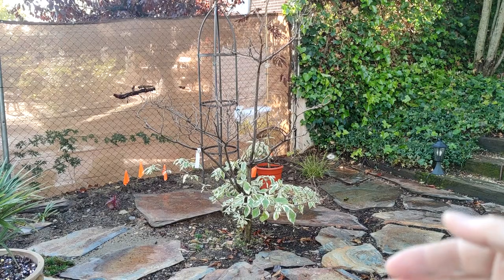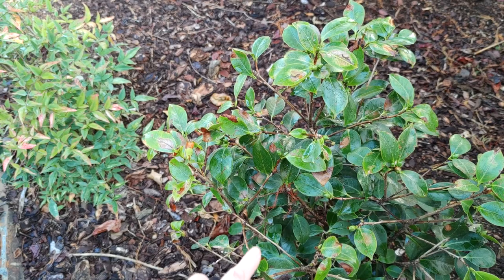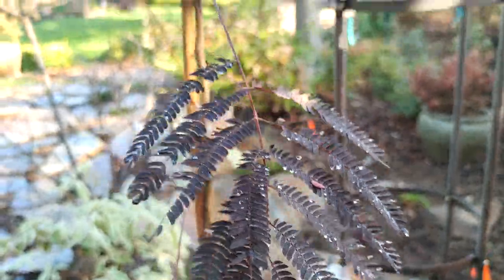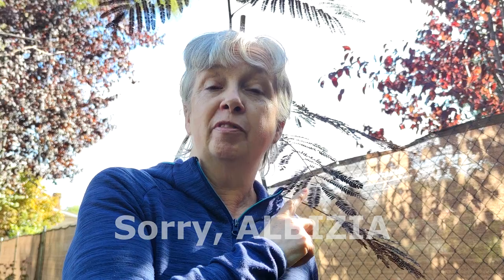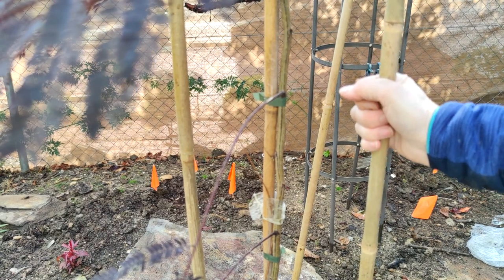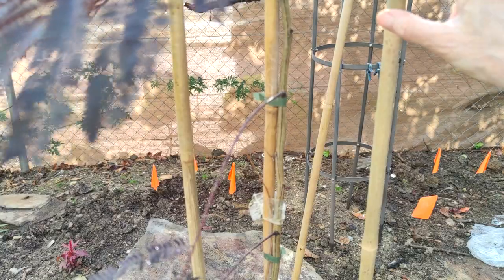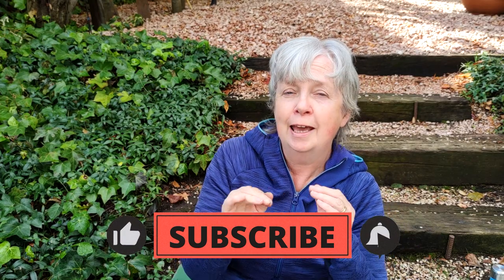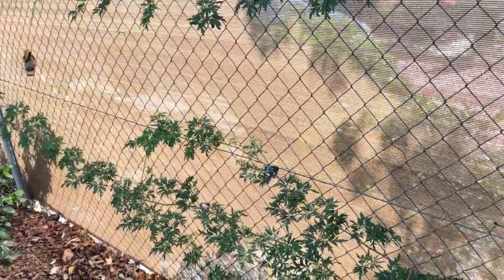GOODBYE WEDDING CAKE TREE, HELLO PERSIAN SILK TREE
This week I am digging up my Cornus Controversa Variagata (Wedding Cake Tree) and replacing it with an Albizia Julibrissin "Summer Chocolate" (Persian Silk Tree). Both of these trees are stand alone specimen trees. I need a very beautiful tree to adorn the widest part of my hidden patio and it must give dappled shade as opposed to deep shade. I spent months visiting garden centres looking for the Wedding Cake tree to no avail (I live in Spain and finding the more unusual shrubs or trees - or indeed perennials - can be nigh next to impossible), I then tried on-line and only came up with tiny little trees less than a foot tall - and that space needs filling within 2-3 years maximum - not 20 years from now. I eventually found 1 five foot tree but it has been struggling since I planted it. First it had a water issue then it got hit by hot winds from the Sahara desert which not only caused leaf scorch, but leaf drop and now every single one of the growing tips is desiccated. Can I save it yet again. most likely yes. come spring with some clever selective pruning I could cut back to living tissue and try to reshape the tree and I love pruning - but this area needs a WOW factor tree and not a pruning experiment. My garden has a very harsh climate and sometimes you have to accept that certain types of plants are not going to flourish and are always going to languish - so I decided to try the Persian Silk tree - the chocolate version and I am crossing my fingers that this one will do well - because it is a really beautiful tree. This tree has a green variety and the chocolate variety - I have chosen the latter because it is not invasive and it maxes out at 20 feet and not 40 feet like the green one so much more manageable in a smaller garden.
I am keeping my fingers crossed it will survive the winter - it is a little frost sensitive in its first years - the reason why I have chosen to buy a 7 footer instead of a smaller, younger tree. So my advice - 1) if something doesn't work - don't let things linger on - make the decision and pull it and 2) if you like a particular type of tree, even if according to the books it is border line - go for it - every garden is unique - and micro climates definitely exist within a garden.
Hello, my name is Úna and this is Granny’s Garden.  I am a Master Gardener and I would love to share some tips and advice gained from years of experience with fellow gardening enthusiasts. So please join me every week on my journey to create and recover a very neglected garden.
Stock photos by CANVA PRO